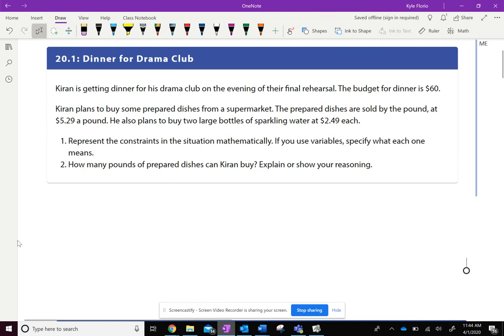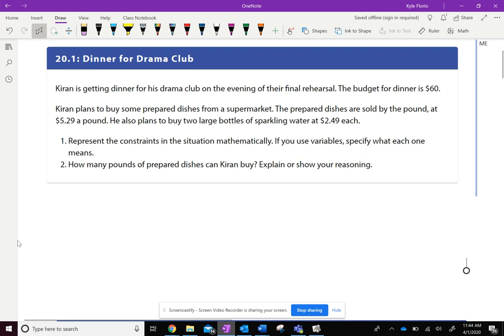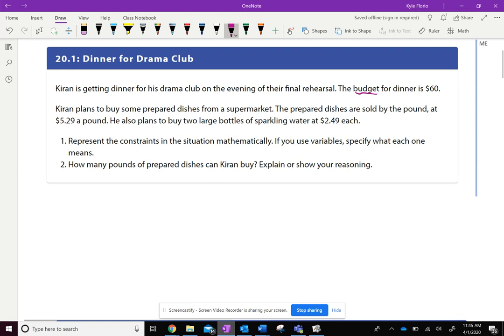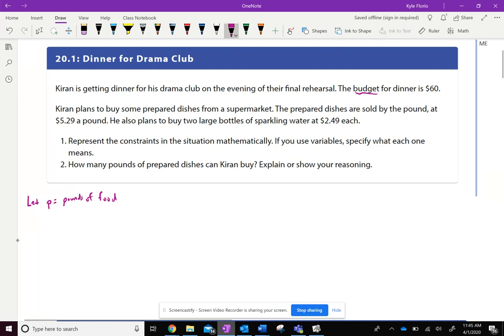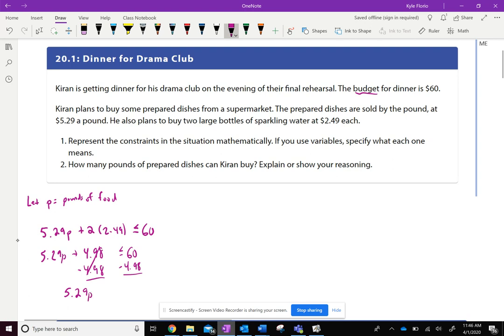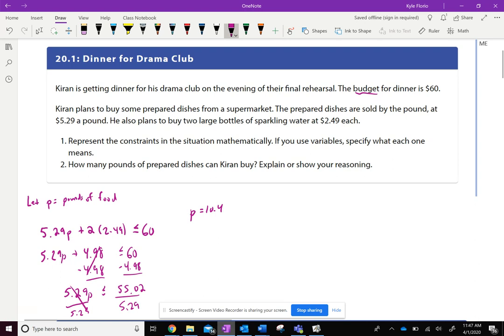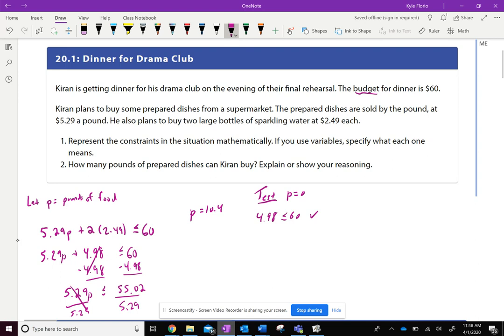WHS A1 2.20.1